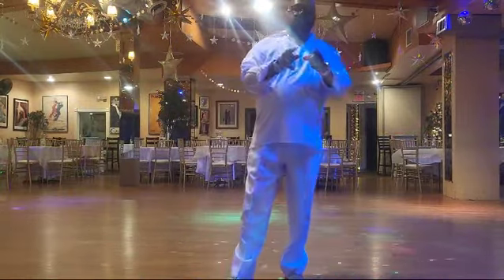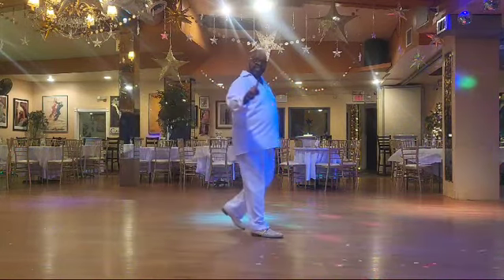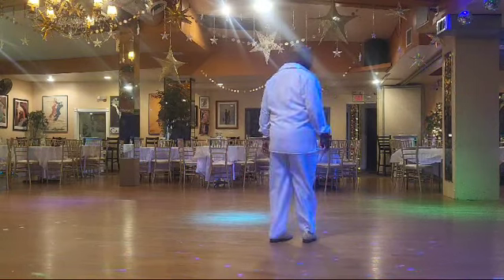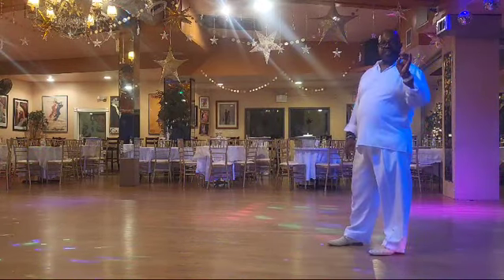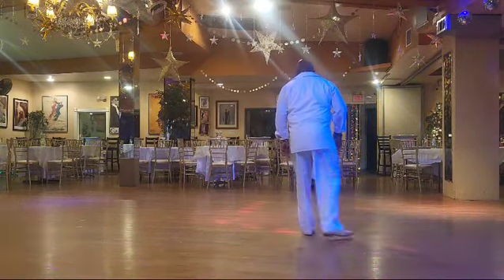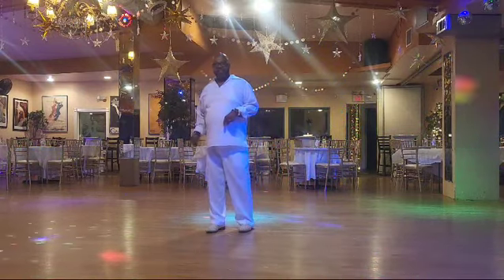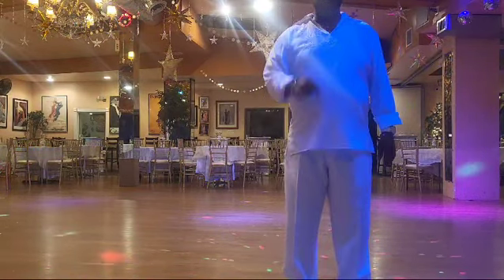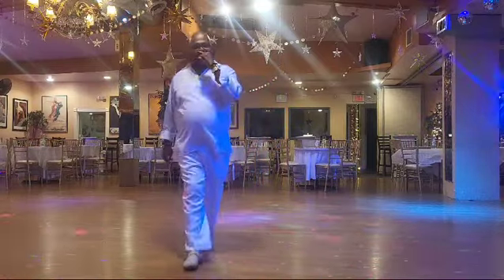Falling for You (Instructional)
Dance:  Falling for you
Choreographer: Kenny J
Song: Let's Fall in Love
Artist:  Raheem Devaughn